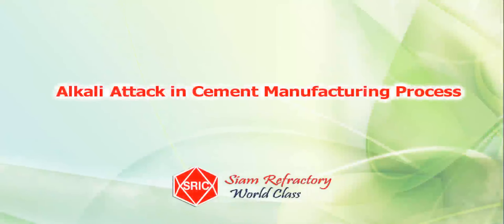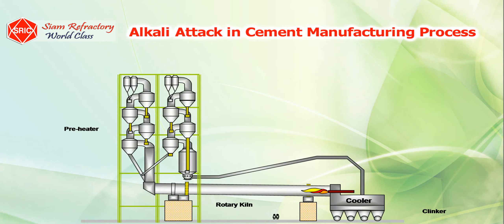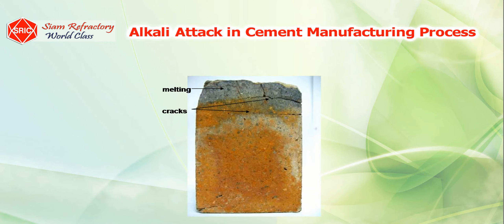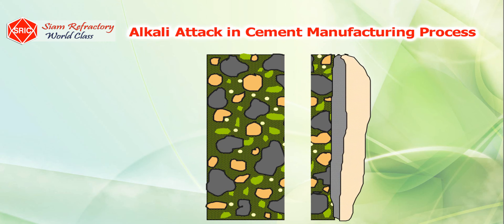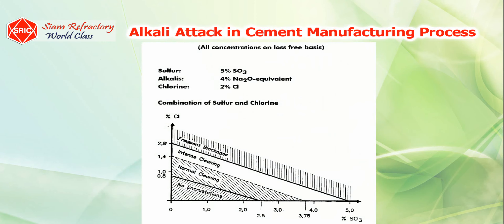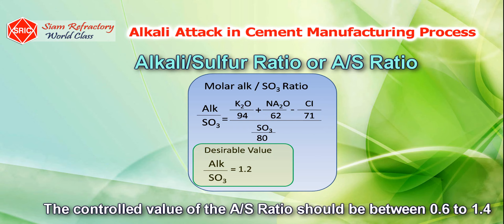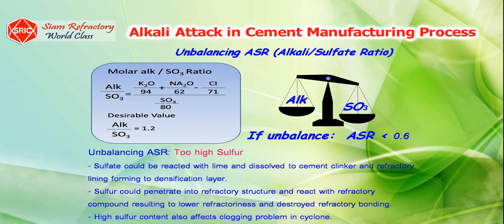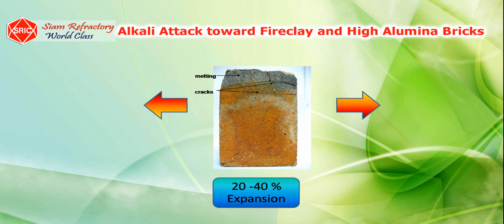Siam Refractory - Alkali Attack In Cement Manufacturing Process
Copyright By: Siam Cement Group Ltd